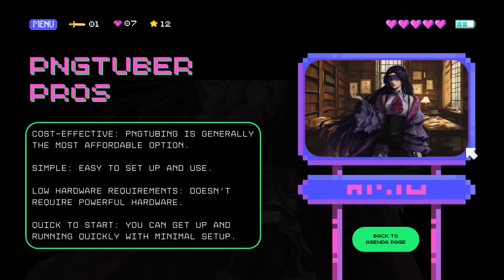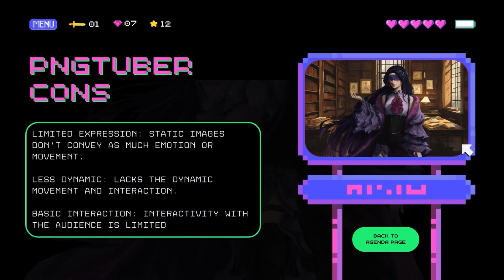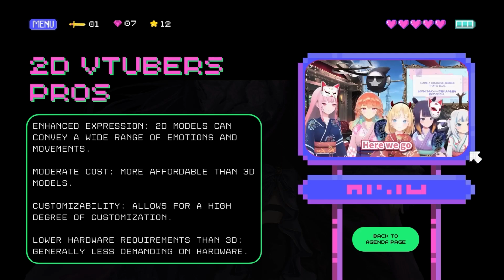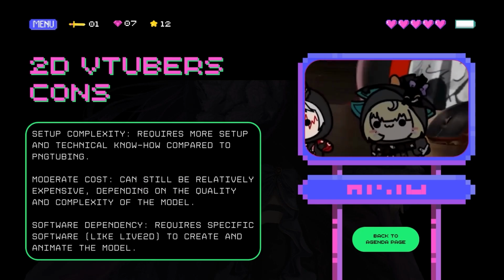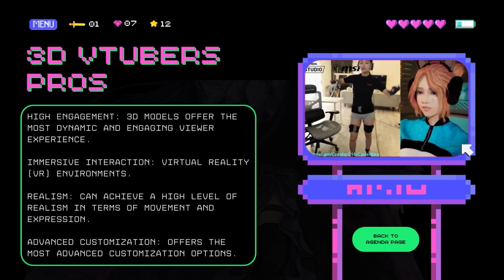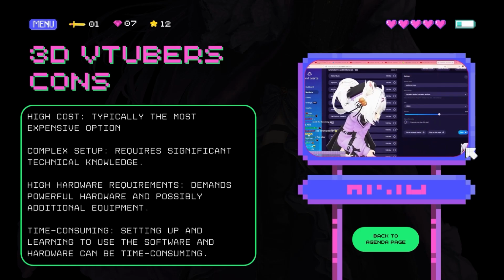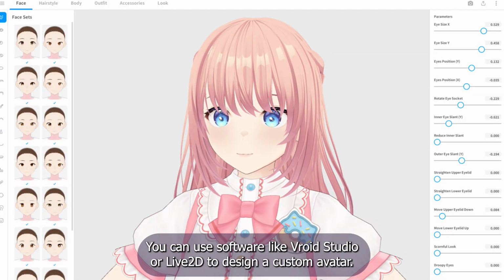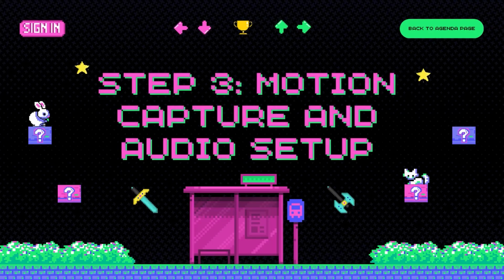How to be a Vtuber in 2024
Want to become a VTuber in 2024? Join Lumeria as they guide you through everything you need to know to start your VTuber journey! This comprehensive tutorial covers choosing the right VTuber software, setting up your VTuber equipment, creating your VTuber character, and optimizing your streaming environment. Learn essential tips and tricks for growing your audience, engaging with fans, and creating captivating content that stands out. Whether you're a beginner or looking to improve your VTuber skills, this video has you covered!